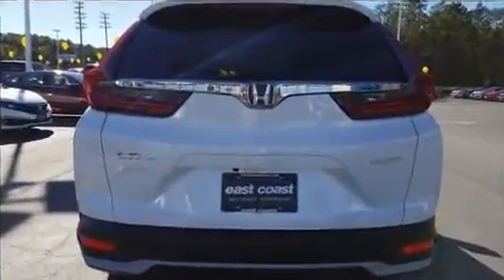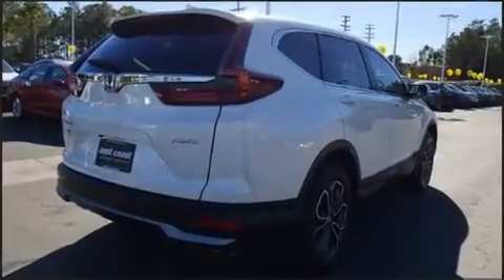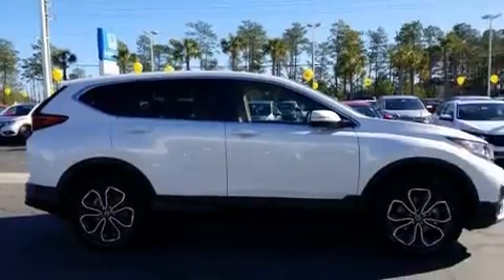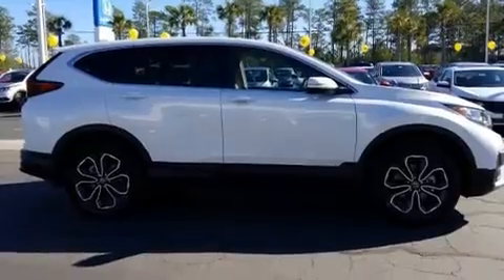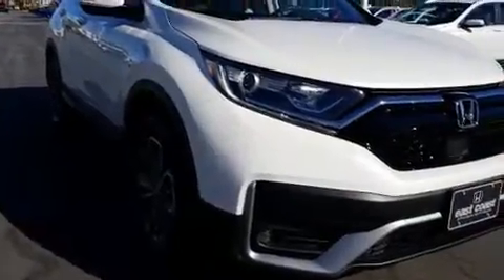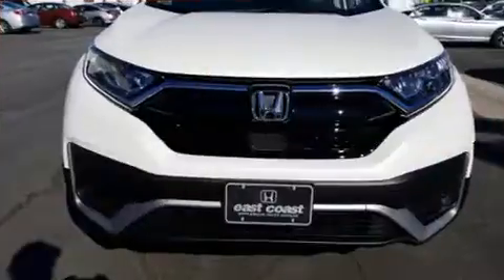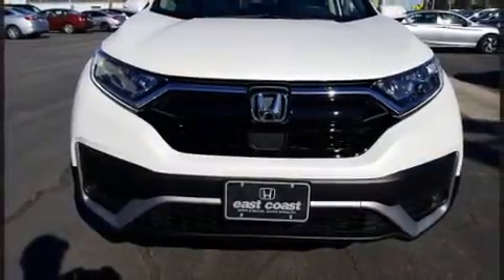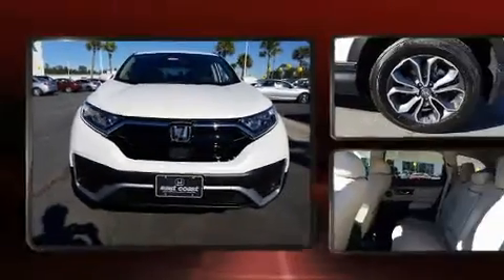2022 Honda CR-V EX-L in Myrtle Beach, SC 29588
8756A US Highway 17 Bypass South

The 2022 Honda CR-V. Under the hood you'll find a 4 cylinder engine with more than 170 horsepower, providing a smooth and predictable driving experience. A turbocharger further enhances performance, while also preserving fuel economy. Honda prioritized comfort and style by including: an automatic dimming rear-view mirror, heated seats, power moon roof, a power rear cargo door, lane departure warning, an overhead console, and seat memory. Features such as automatic climate control and leather upholstery prove that economical transportation does not need to be sparsely equipped. Curtain airbags combine with standard stability control in creating a comprehensive safety network. We pride ourselves on providing excellent customer service. Stop by our dealership or give us a call for more information.